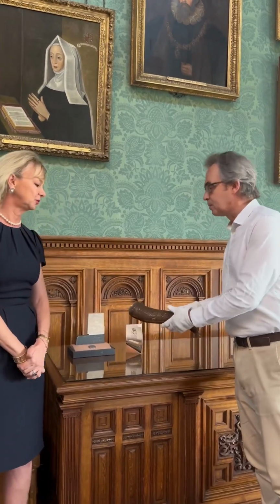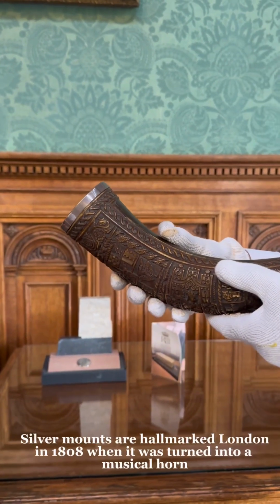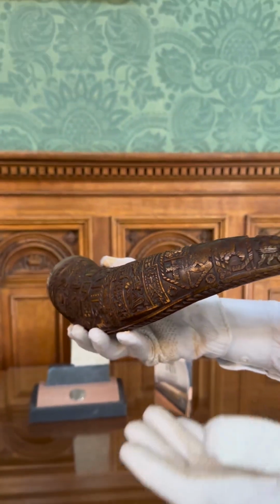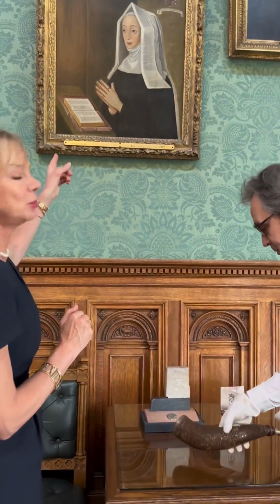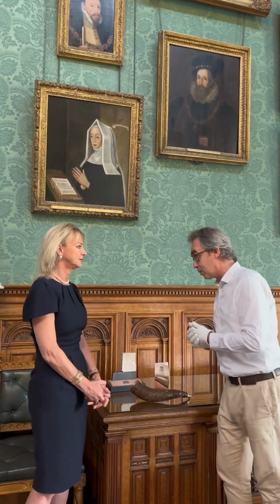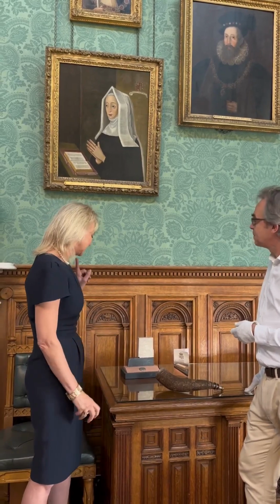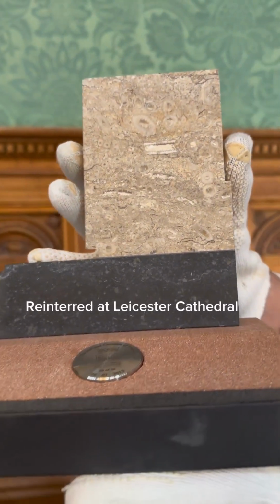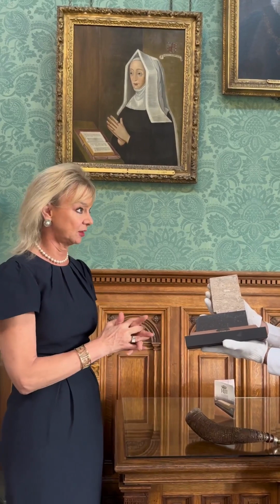Discover the fascinating history of Knowsley Hall and the Stanley family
In the first episode of The Countess of Derby's podcast series, the treasures of Knowsley Hall are brought to life with the help of Dr Stephen Lloyd, curator of the Derby collection at Knowsley Hall. Learn about the fascinating history of Knowsley Hall and the family. Enjoy the journey